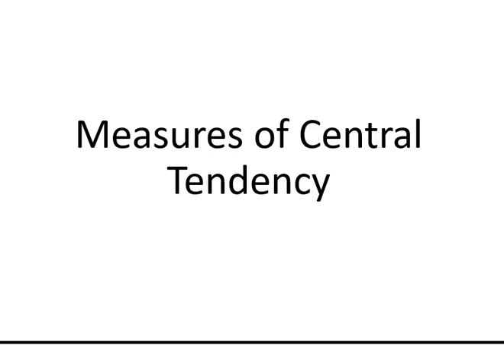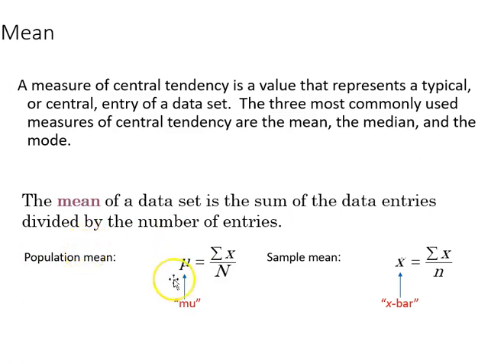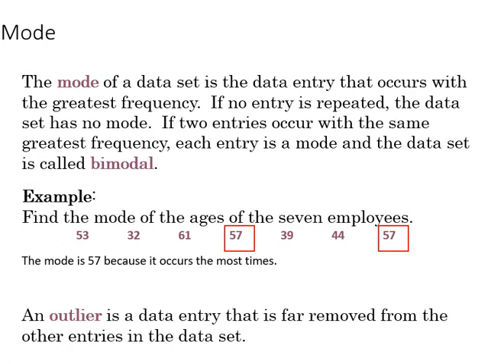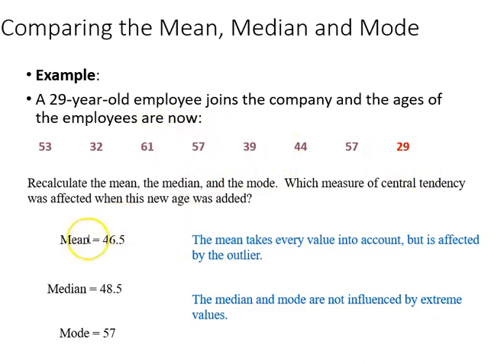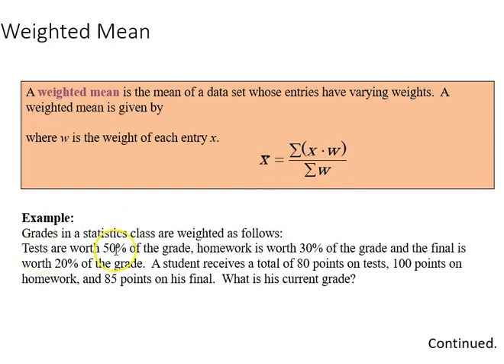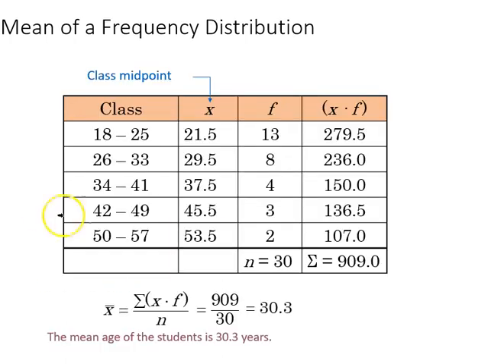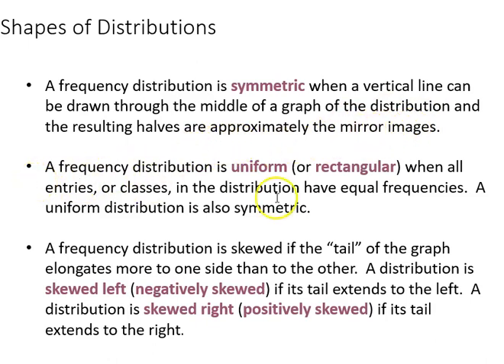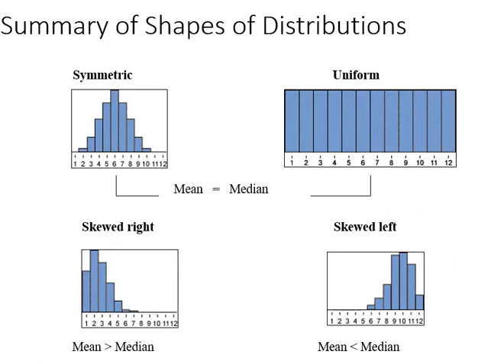2.3 Measures Of Central Tendency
This video discusses measures of central tendency: mean, median, and mode.